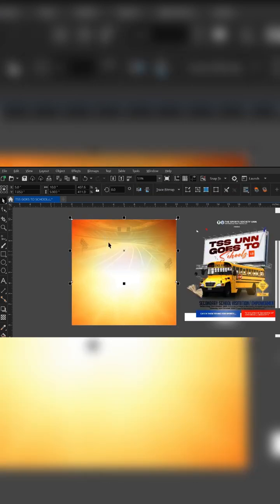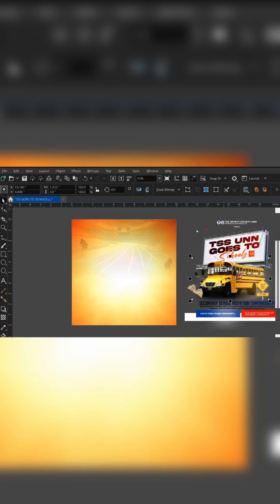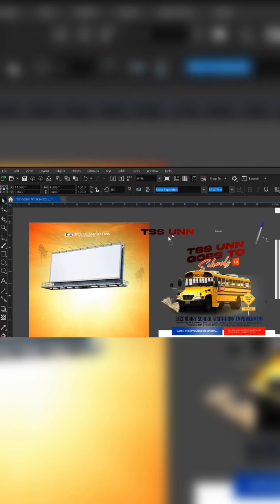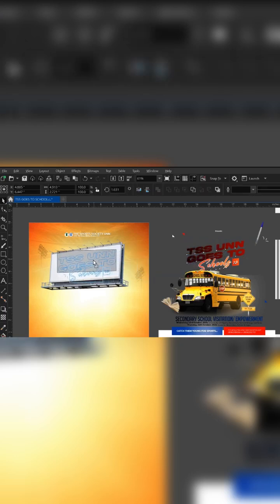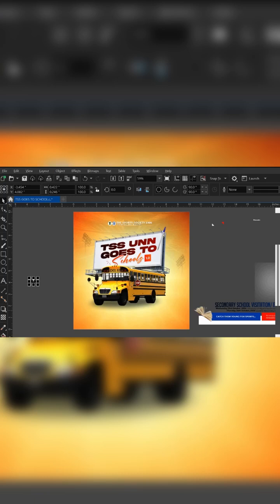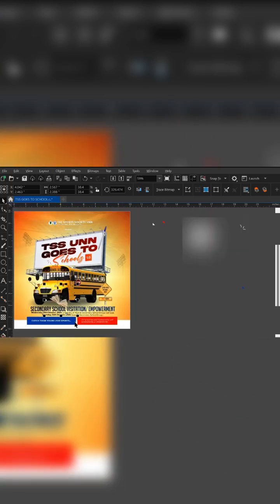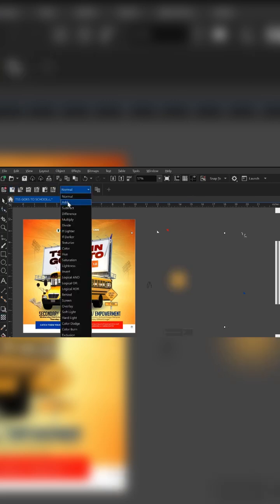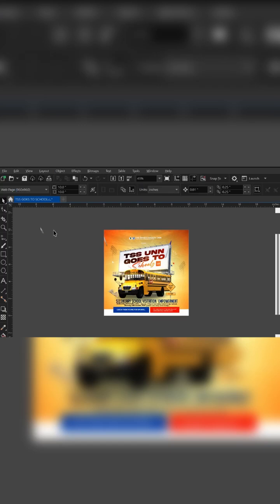Flyer Design Analysis.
This is a flyer design I did for TSS UNN. So many things were added to this design to give an amazing result. This includes;
School Bus
Stadium light
Stadium
Billboard
Books
Pen and many more.

I believe with this video you will learn many things

We hope to improve in the next video.